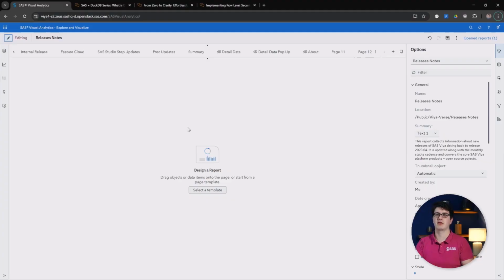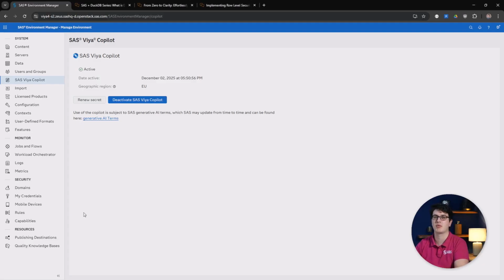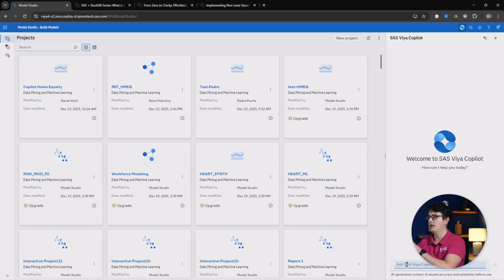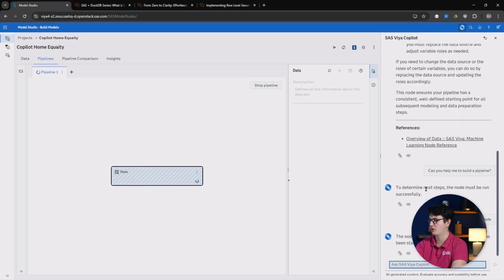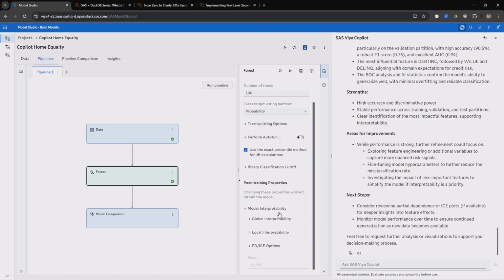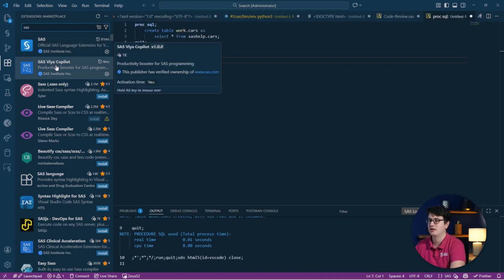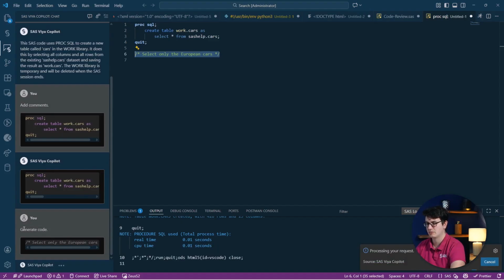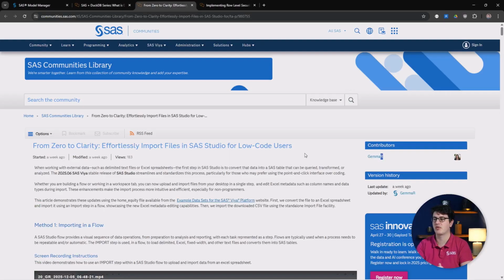Expanded Graph Options & Copilots | Into the Viya Verse Ep. 36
From Zero to Clarity: Effortlessly Import Files in SAS Studio for Low-Code Users

Timestamps:
00:00 - 00:19 - Intro
00:19 - 02:05 - SAS Visual Analyitcs Expanded Graph Options
02:05 - 04:15 - SAS Viya Copilot Setup
04:15 - 09:17 - SAS Viya Copilot in SAS Model Studio
09:17 - 10:33 - SAS Viya Copilot in SAS Model Manager
10:33 - 15:12 - SAS Viya Copilot in Visual Studio Code
15:12 - 16:52 - Special Shout Outs & Outro